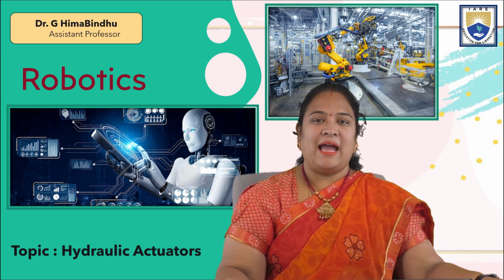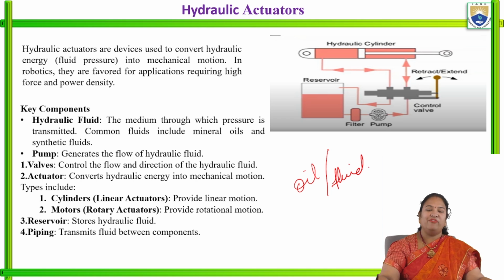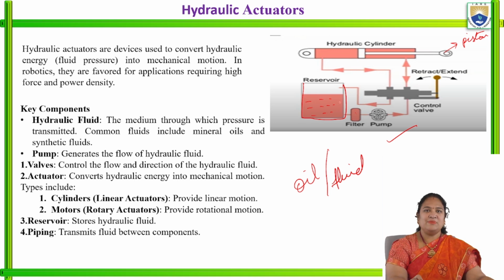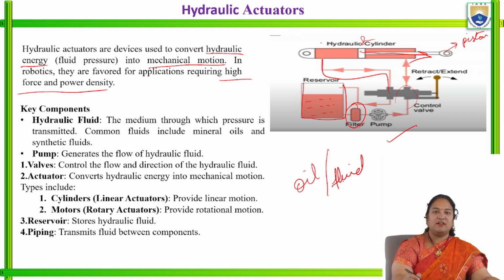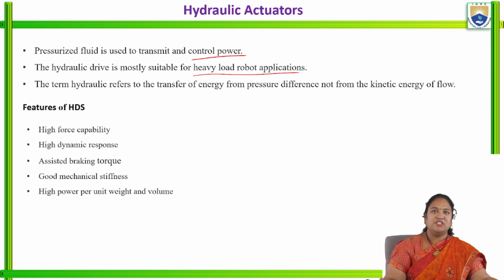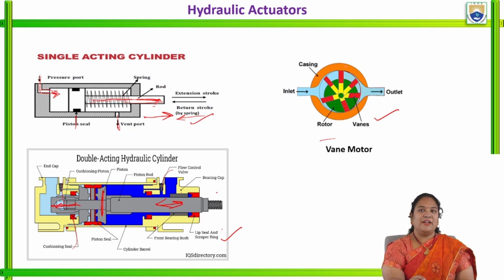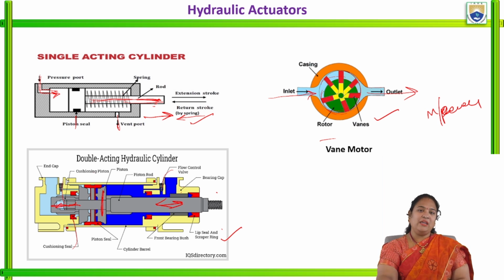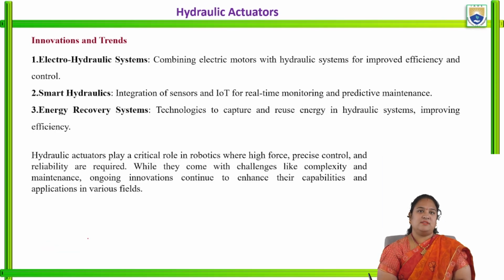Hydraulic Actuators by Dr. G HimaBindhu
Hydraulic Actuators by Dr. G HimaBindhu | IARE

Telangana, India.